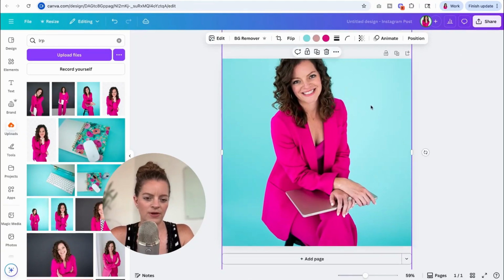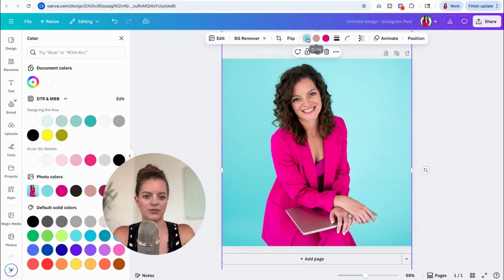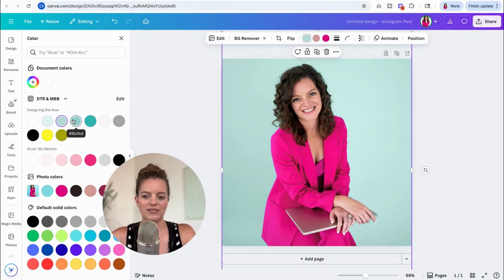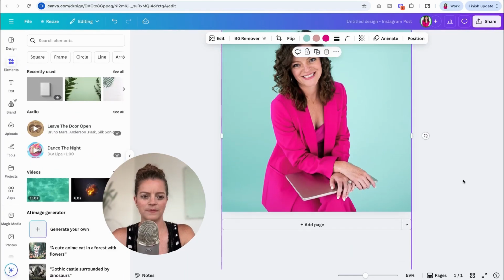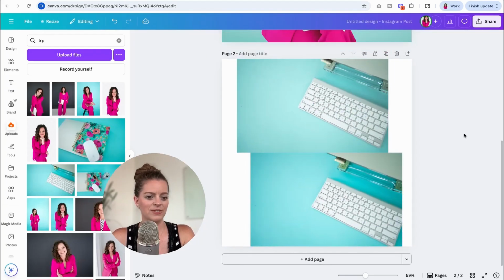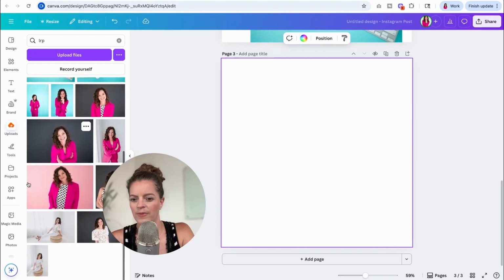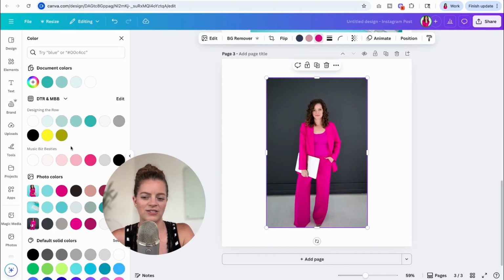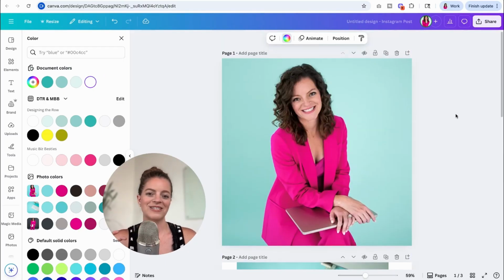Change the Colors of ANY Image to be More on Brand For Your Website (Canva Tutorial)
One of the most important parts of your brand is your color palette, which can make it so frustrating when your photos are just a little bit off color-wise. Today we'll cover how to tweak your photo colors using Canva to create better cohesion throughout your website.

What You'll Learn:
• How to adjust your photo colors in Canva
• Why tweaking your photo colors is important for brand cohesion
• Pitfalls you can fall into when making strong color decisions

• How to Create a Brand Color Palette